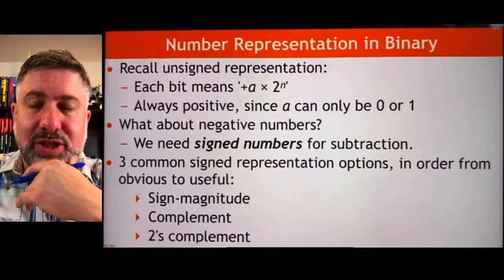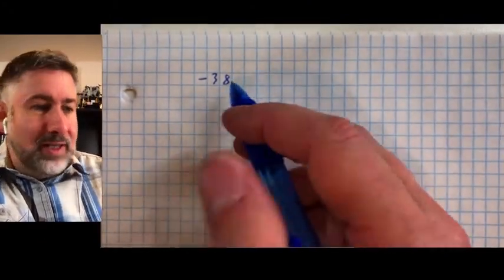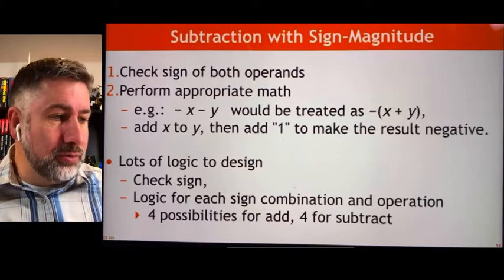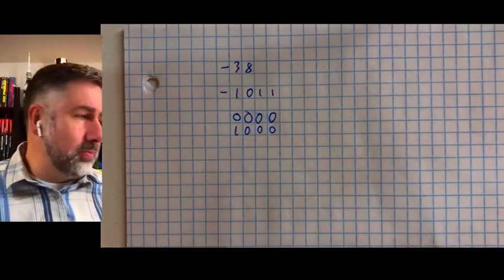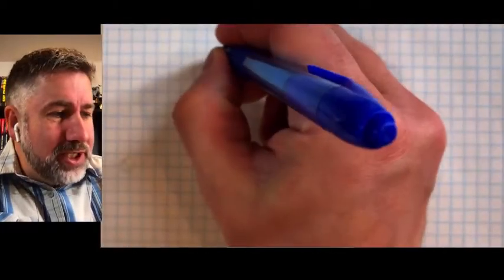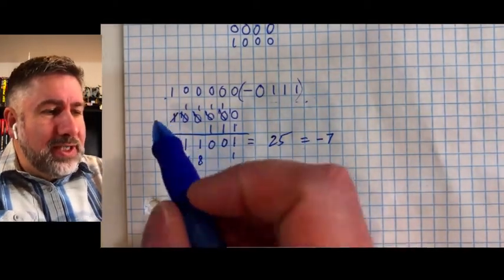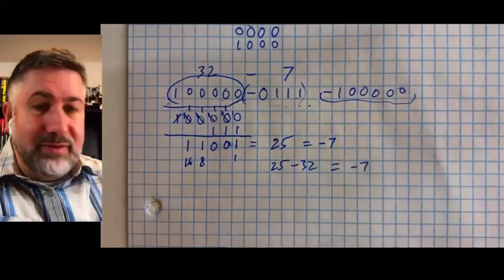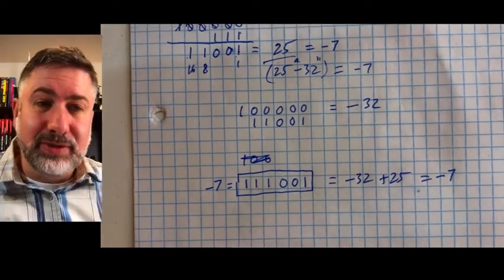ALU 2 - Number Representations and the Radix Complement